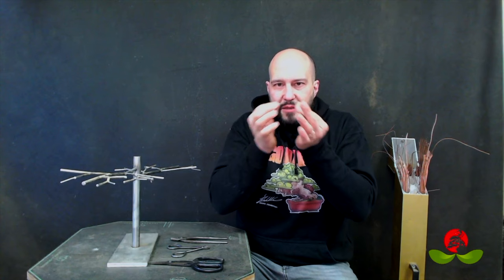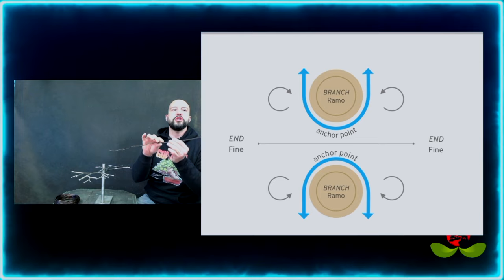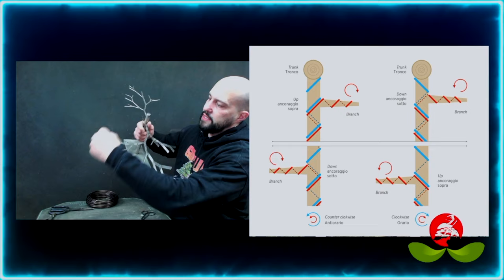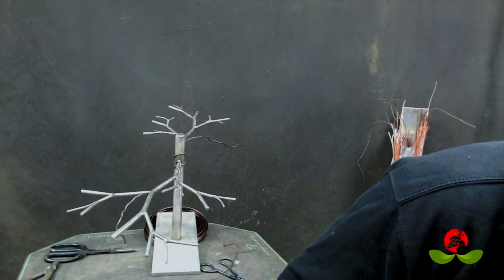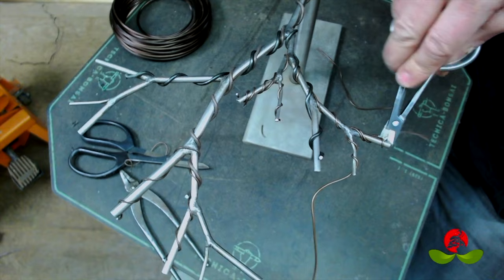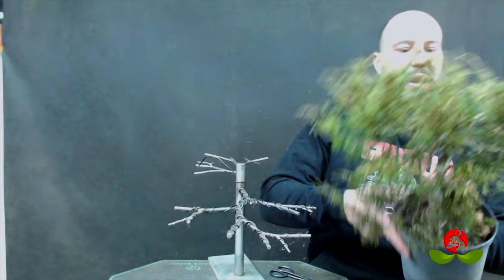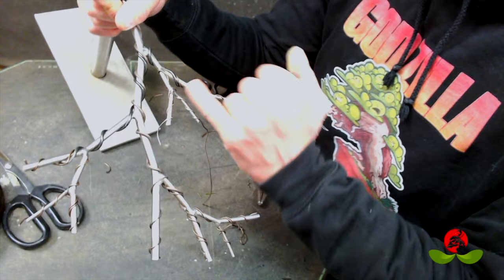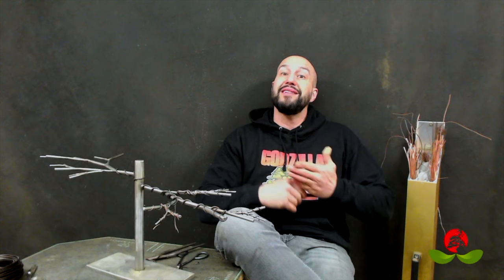Intensive of Bonsai Wiring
Today we share with you a long wiring lesson Mauro did live in 2020 explaining step by step all the key points for a perfect wiring . Using many examples and showing the tecnique mauro help you to understand this important task for developing correctly the bonsai art.
If you need more informations you can buy Mauro s bonsai book ' Bonsai Dream ' where you can find a specific article with drowings explaining this important topic.
Thank you so much for following the channel and for your support!